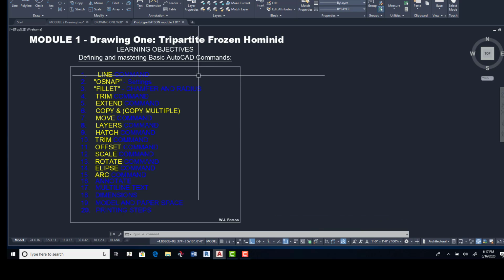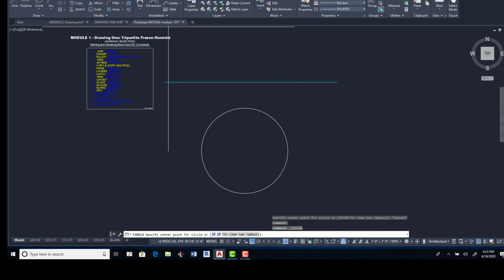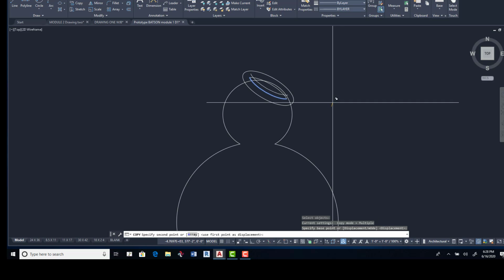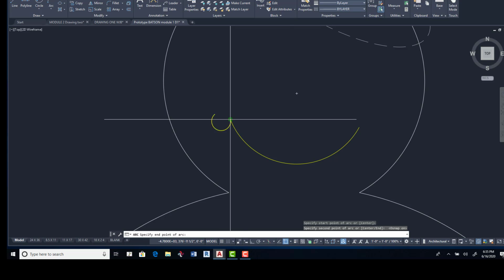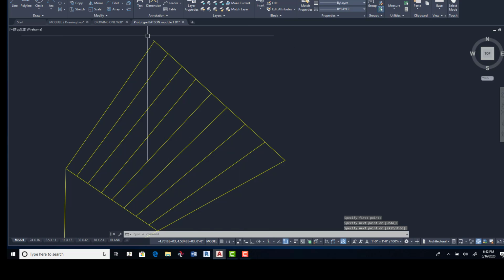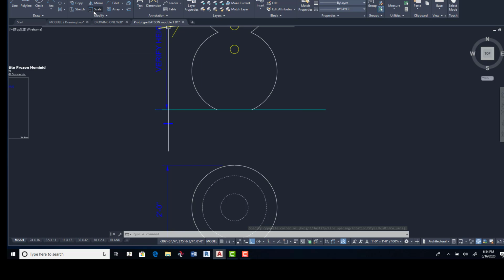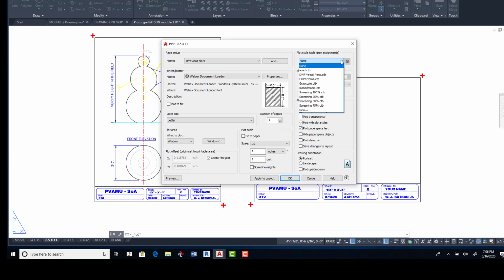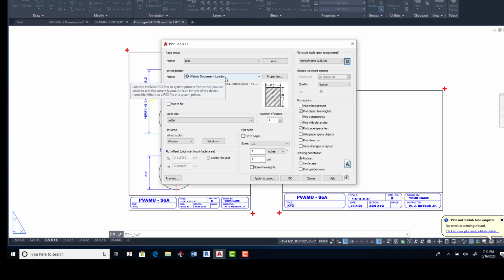Beginning AutoCAD Commands - Drawing 1 Snowman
Introduction to Beginning AutoCAD Commands - Drawing lines, circles, ellipse, offset, dimensions and text.